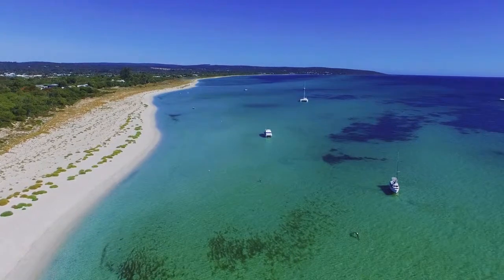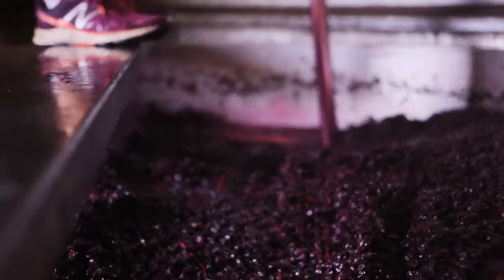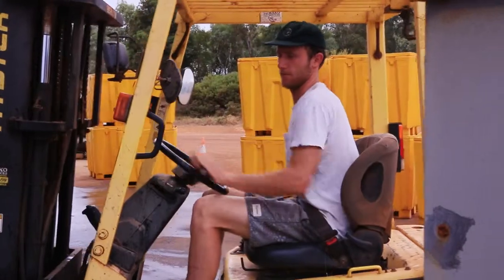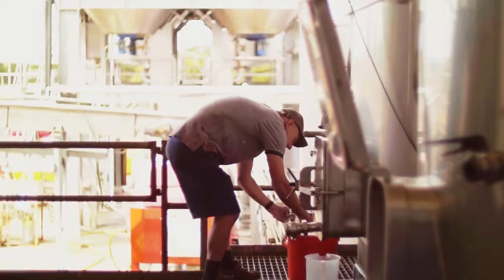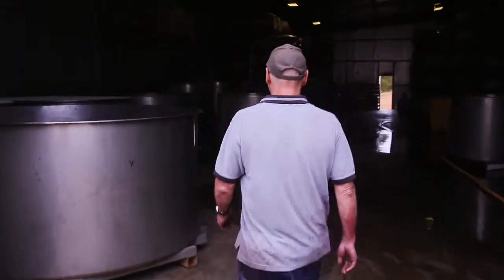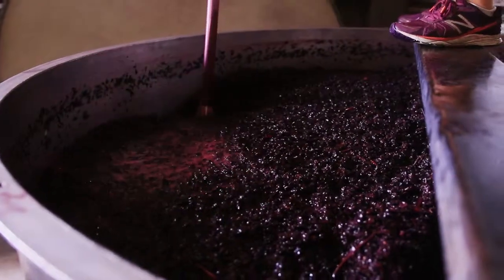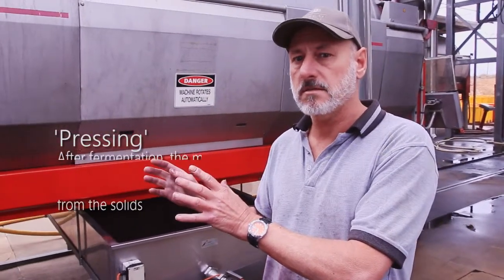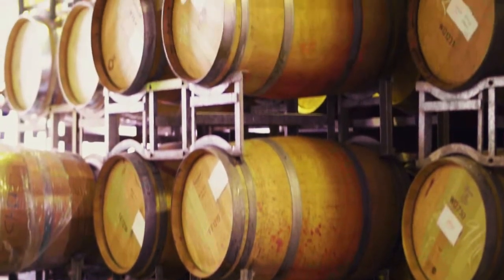Winemaking at Lentedal Estate - Part 1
Join us on this journey to find out more about our wines and the wine making process here at Lentedal Vineyard Estate.